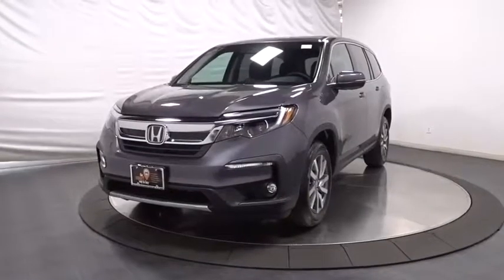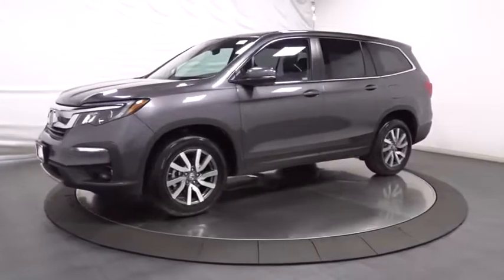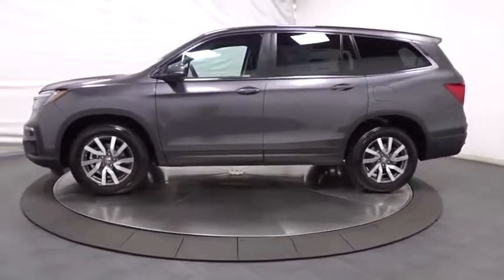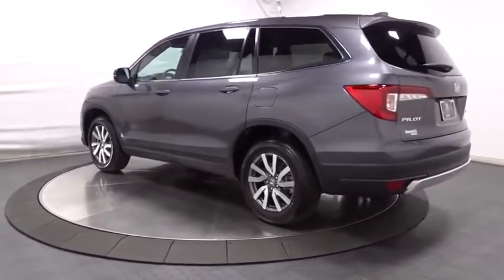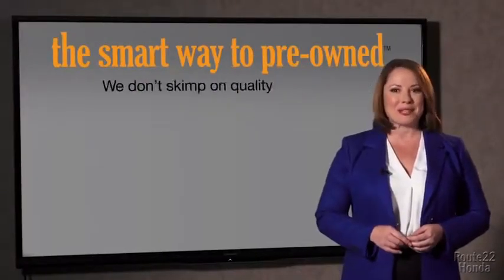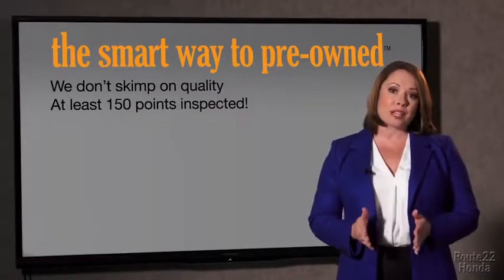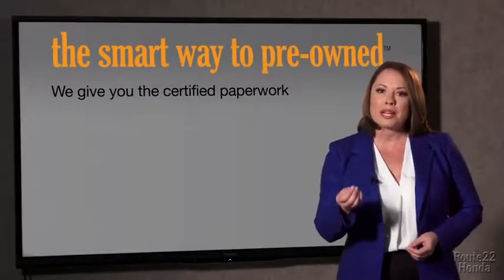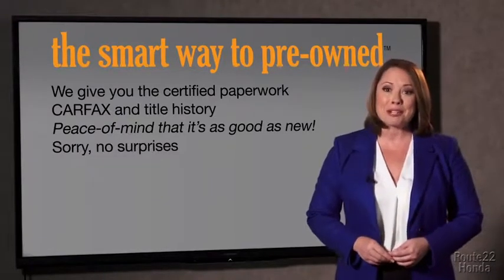2020 Honda Pilot Hillside, Newark, Union, Elizabeth, Springfield, NJ 205108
2020 Honda Pilot available in Hillside, New Jersey at Route 22 Honda. Servicing the Newark, Union, Elizabeth, Springfield, NJ area.

The Smart Way To Buy! Are you tired of hidden fees and bogus rates ruining your search process? Now there's a way to avoid all of the nonsense. Introducing the smart way to buy from Route 22 Auto's. The advantages of the smart way to buy are endless. There is no pressure throughout your search. You can finally feel at ease when purchasing a car. Since there are no hidden fees, there are no surprises or gimmicks revealed when you finally make a decision. Route 22 Autos salespeople are direct and value your time, so there is no back and forth or confusion. They know it's necessary for you to feel comfortable during the buying process and want to be trusted. The smart way to buy is smart for a reason. The team at Route 22 Auto's does Internet research every day to discover the right price for you. They make sure to look at competitors' pricing and numbers from industry experts so you can feel confident that you're getting the best offer possible. The main factors that contribute to your final cost are market value, product availability, days' supply in the market and the product age, color and equipment. It's easy to feel secure with the smart way to buy. This SUV gives you versatility, style and comfort all in one vehicle. Comfort. Performance. Safety. Enjoy all three with this well-appointed AWD 2020 Honda. This is about the time when you're saying it is too good to be true, and let us be the one's to tell you, it is absolutely true. Just what you've been looking for. With quality in mind, this vehicle is the perfect addition to take home.
2 LCD Monitors In The Front,Radio w/Seek-Scan, Clock, Steering Wheel Controls and Voice Activation,Radio: 215-Watt Audio System -inc: 7 speakers, subwoofer, 8 display audio w/high-resolution electrostatic touch-screen and customizable feature settings, 2.5-amp USB smartphone/audio interface front console (1 port), Bluetooth HandsFreeLink, Bluetooth streaming audio, MP3/auxiliary input jack, Radio Data System (RDS), Speed-Sensitive Volume Compensation (SVC), 2.5-amp USB charging port in center console (1 port) and 2nd row (2 ports), HondaLink, CabinControl remote compatibility, Apple CarPlay integration, Android Auto integration, SMS text message function (Compatible w/select phones w/Bluetooth, Your wireless carrier's rate plans apply, State or local laws may limit use of texting feature, Only use texting feature when conditions allow you to do so safely.), SiriusXM radio (SiriusXM services require a subscription after any trial period, If you decide to continue your SiriusXM service at the end of your trial subscription, the plan you choose will automatically renew and bill at then-current rates until you call SiriusXM at 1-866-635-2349 to cancel, See our customer agreement for complete terms Fees and programming subject to change, XM satellite service is available only to those at least 18 years and older in the 48 contiguous United States and D.C, 2019 Sirius XMRadio Inc, Sirius, XM and all related marks and logos are trademarks of SiriusXM Radio Inc.) and HD Radio,Fixed Antenna,Chrome Grille,Fixed Rear Window w/Fixed Interval Wiper and Defroster,Steel Spare Wheel,Speed Sensitive Variable Intermittent Wipers,Power Liftgate Rear Cargo Access,Galvanized Steel/Aluminum Panels,Black Bodyside Cladding and Black Wheel Well Trim,Deep Tinted Glass,Express Open/Close Sliding And Tilting Glass 1st Row Sunroof w/Sunshade,Body-Colored Rear Bumper w/Black Rub Strip/Fascia Accent,Body-Colored Power Heated Side Mirrors w/Manual Folding and Turn Signal Indicator,Wheels: 18 Machine-Finished Alloy,Chrome Side Windows Trim and Black Front Windshield Trim,Body-Colored Door Handles,Compact Spare Tire Stored Underbody w/Crankdown,Clearcoat Paint,Front Fog Lamps,Fully Automatic Projector Beam Led Low Beam Daytime Running Auto High-Beam Headlamps w/Delay-Off,Lip Spoiler,Body-Colored Front Bumper w/Black Rub Strip/Fascia Accent,Tailgate/Rear Door Lock Included w/Power Door Locks,Tires: 245/60R18 105H AS,LED Brakelights,Heated Front Bucket Seats -inc: 10-way power driver's seat adjustment, power lumbar support, 2-position memory, 4-way power passenger's seat adjustment and head restraints at all seating positions,Gauges -inc: Speedometer, Odometer, Engine Coolant Temp, Tachometer, Trip Odometer and Trip Computer,Illuminated Locking Glove Box,Outside Temp Gauge,2 Seatback Storage Pockets,Leather Seat Trim,Valet Function,3 12V DC Power Outlets,FOB Controls -inc: Trunk/Hatch/Tailgate, Windows, Sunroof/Convertible Roof and Remote Engine Start,Front Cupholder,F